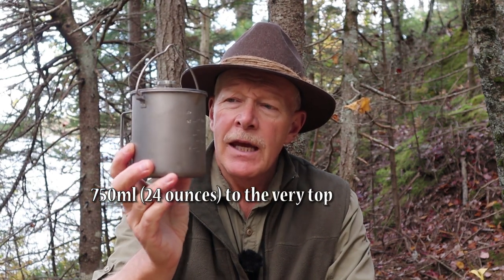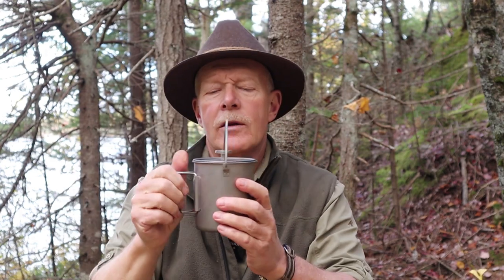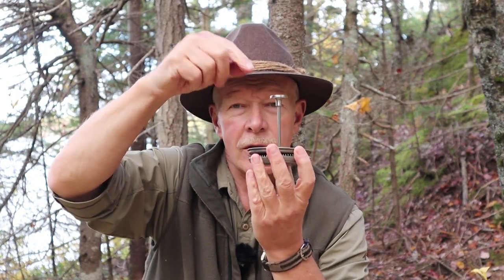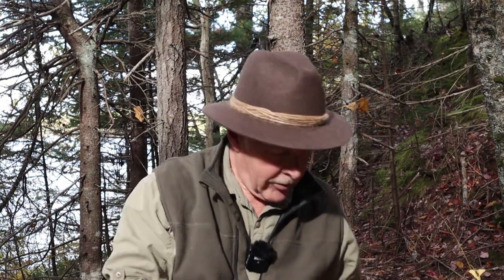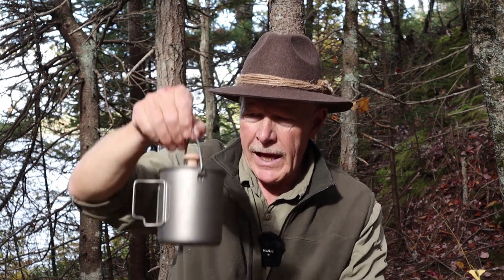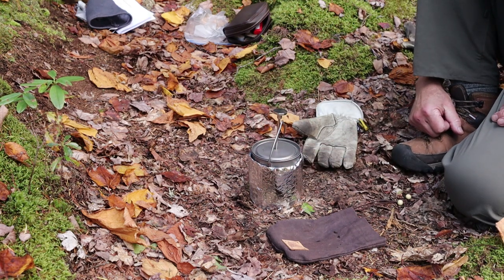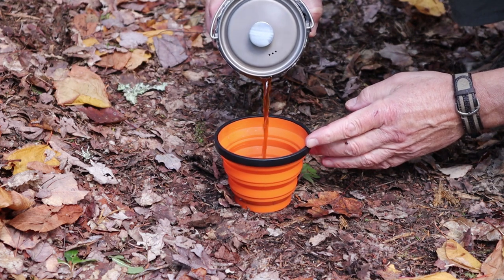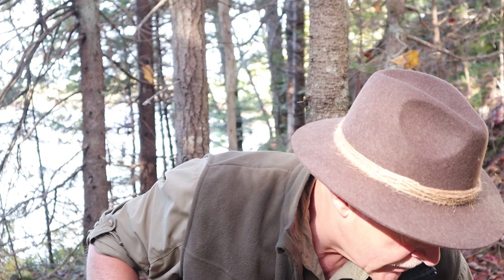Bestargot Titanium French Press - Is it worth buying?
In this video I review the Bestargot Titanium French Press coffee maker